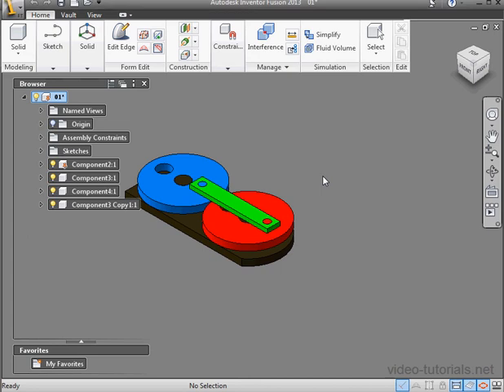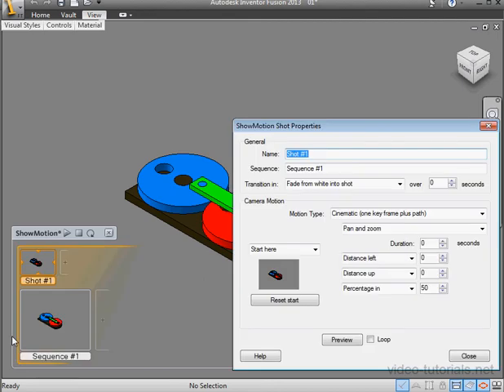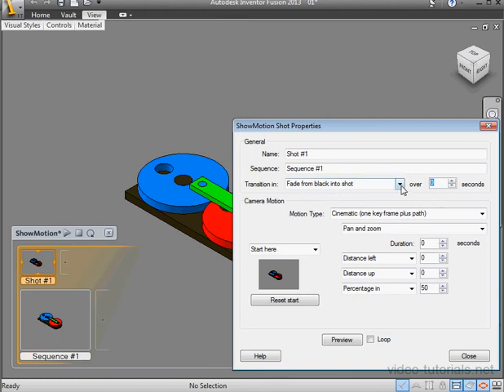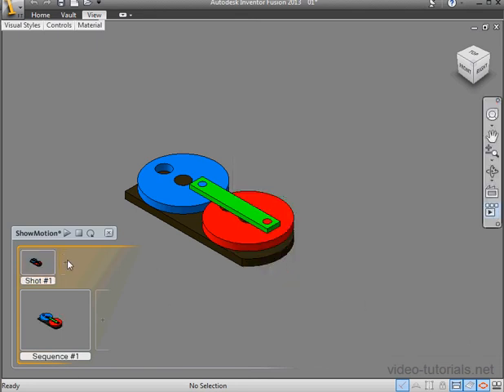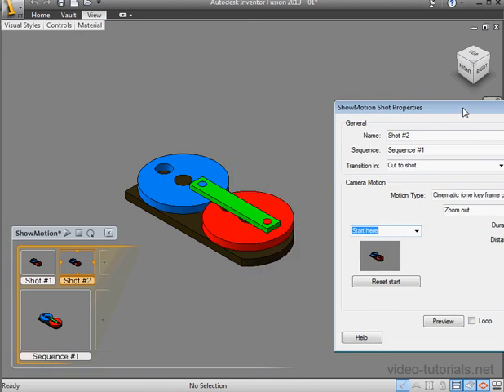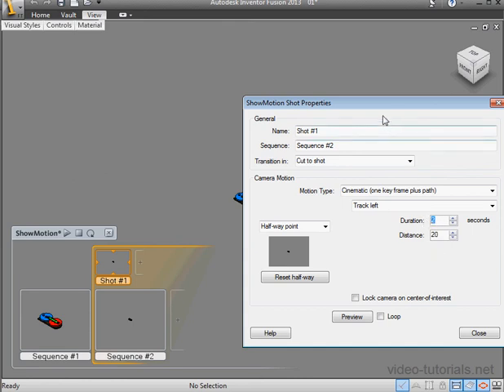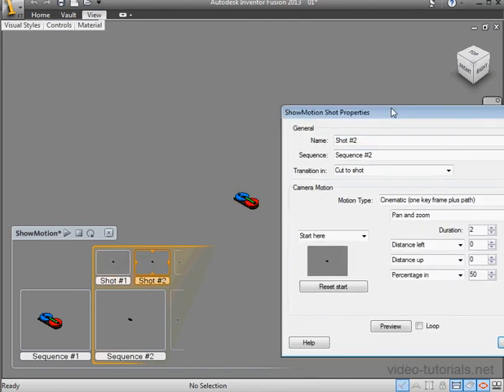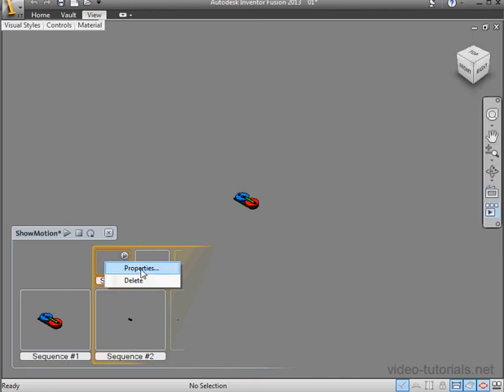74 Autodesk Inventor Fusion Tutorials ( ShowMotion)